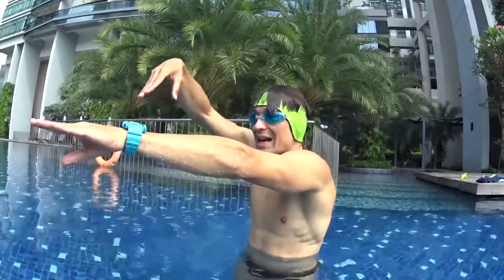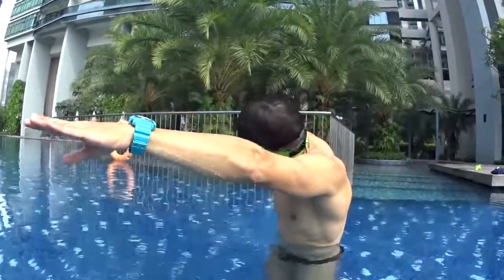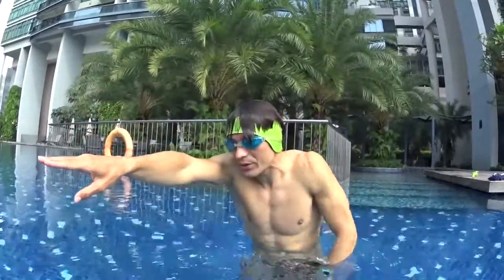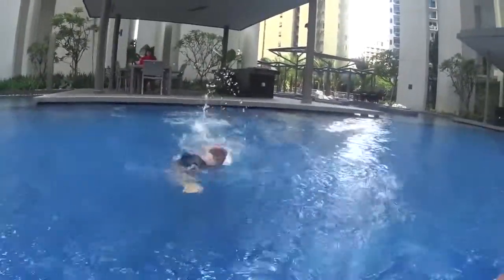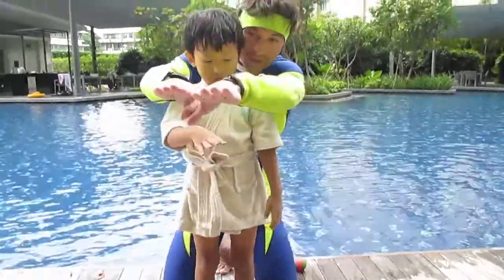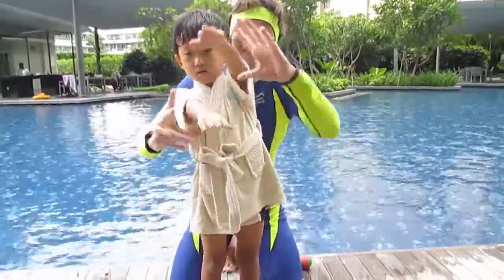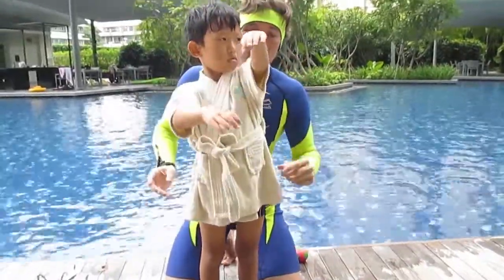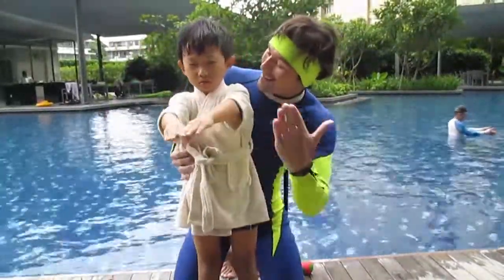L2 STEP3 P1 S5 2 S